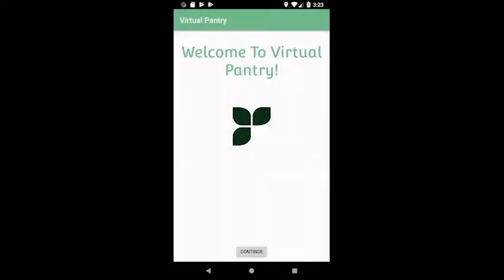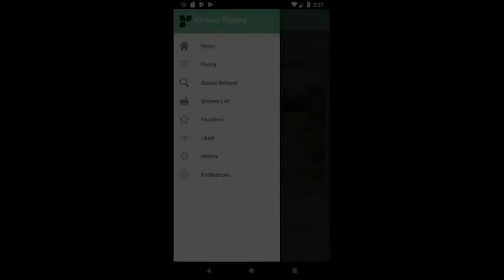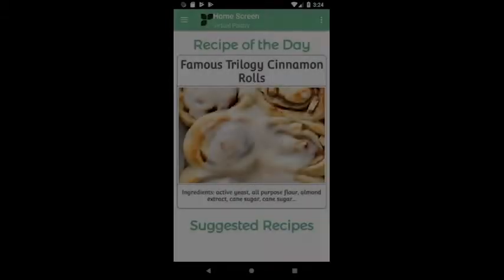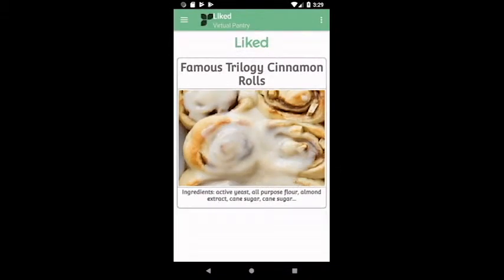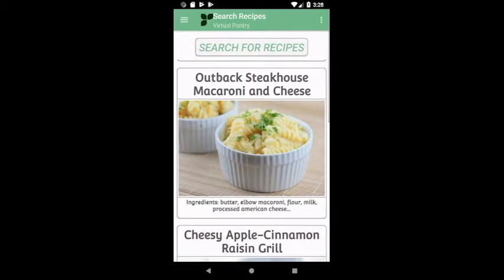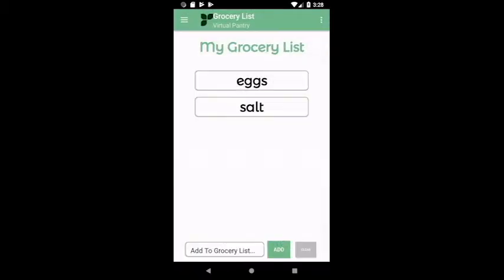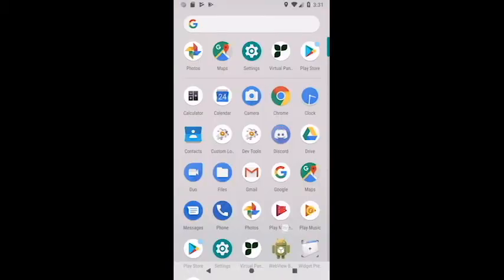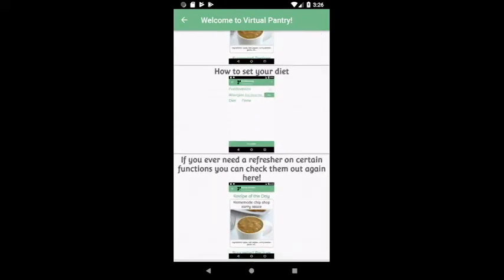Virtual Pantry Demo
Team 4's Android application: Virtual Pantry